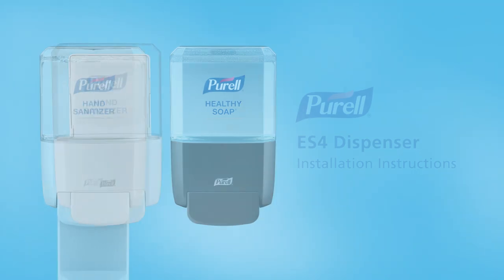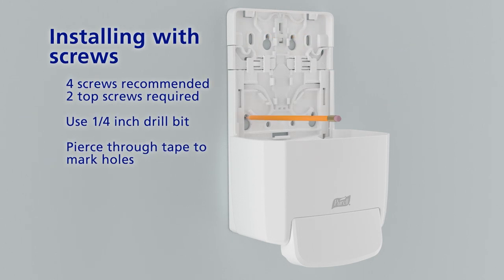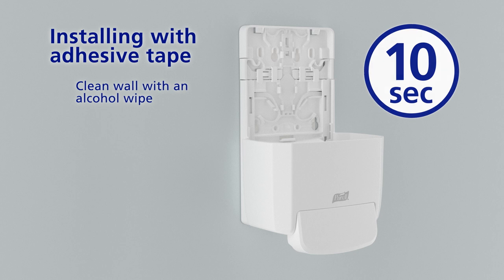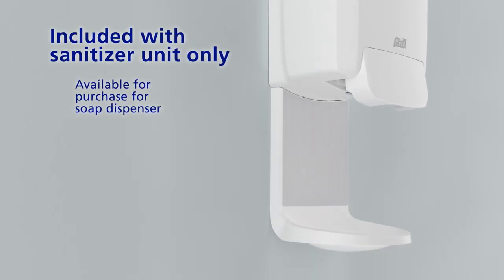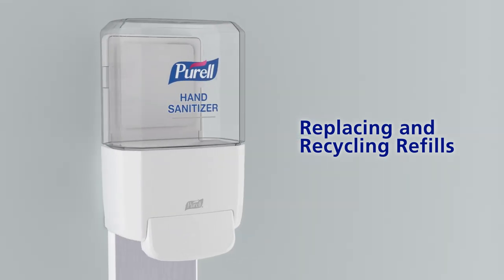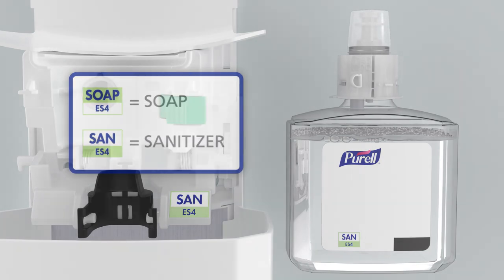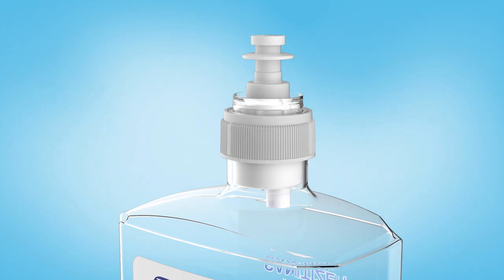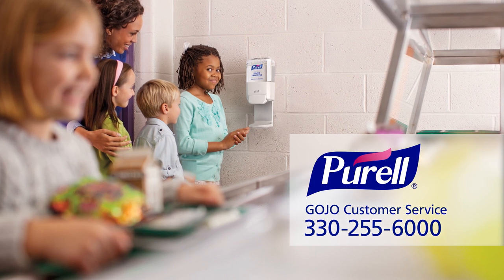PURELL® ES4 Push-Style Dispenser Installation Instructions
Review the installation instructions for the PURELL® ES4 Push-Style Dispenser